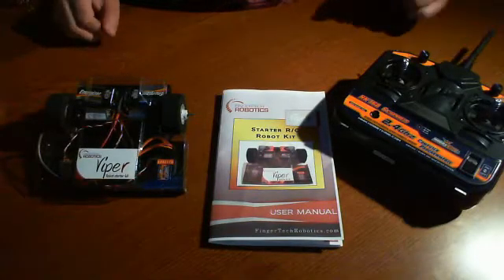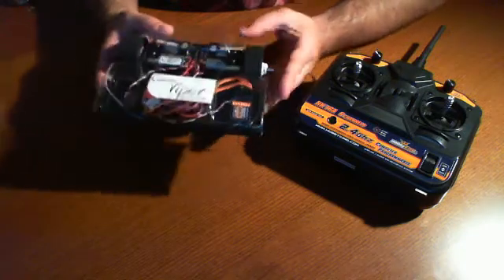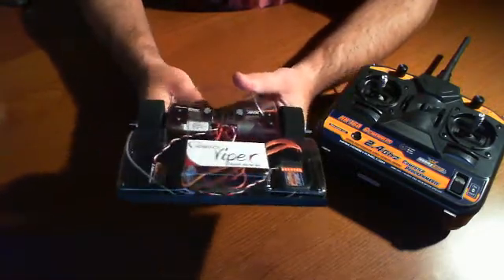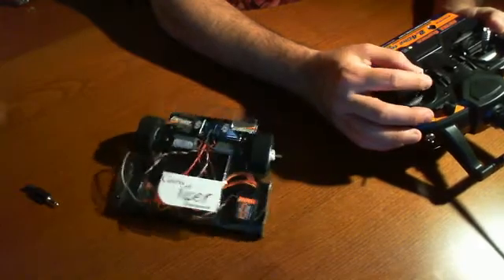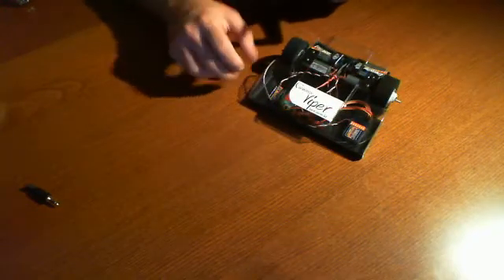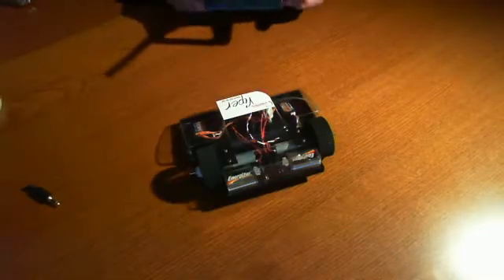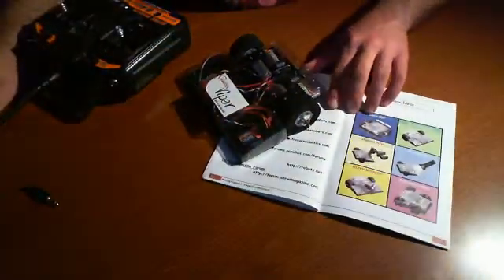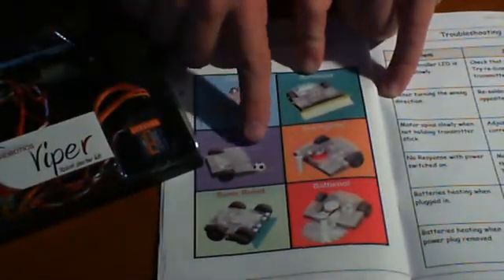Fingertech Robotics - Viper Robot Starter Kit - Part 5 - RUG Community Robot Review